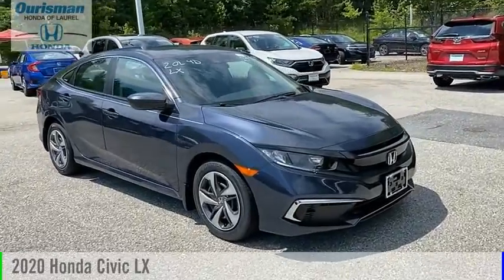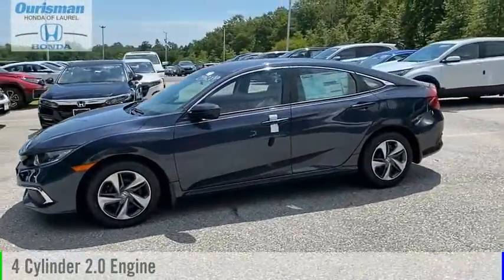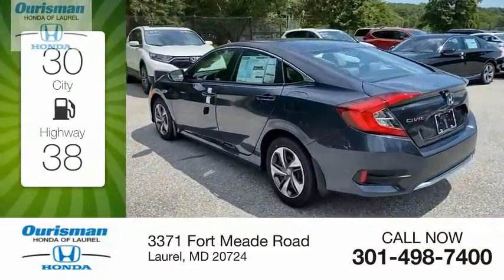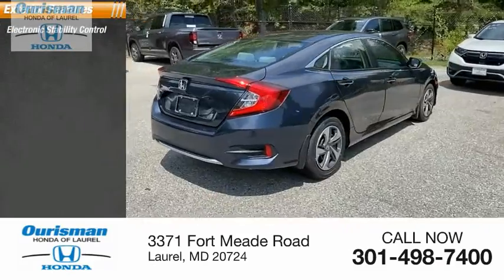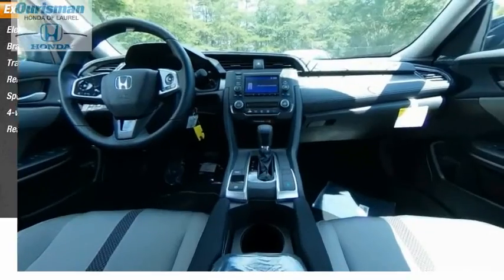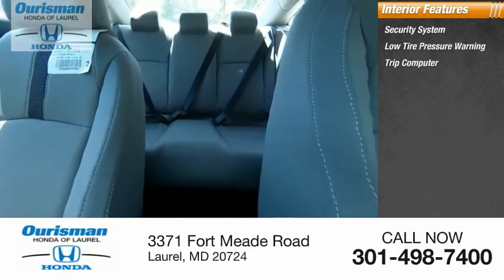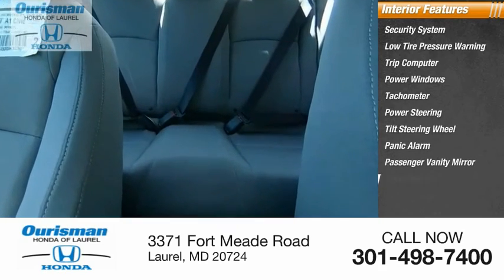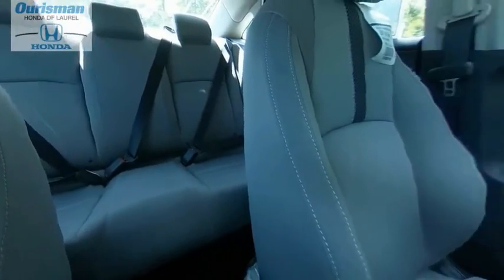2020 Honda Civic 2552030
2020 Honda Civic LX

Blue 2020 Honda Civic LX CVT New Vehicle Prices exclude tax, tags, destination and a dealer processing fee of $500.